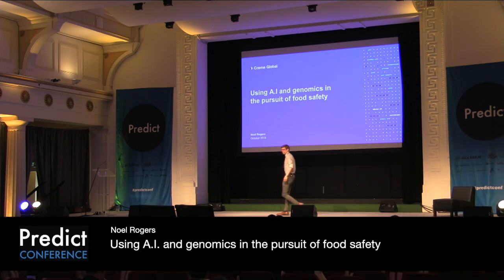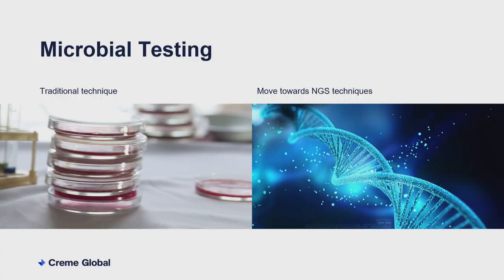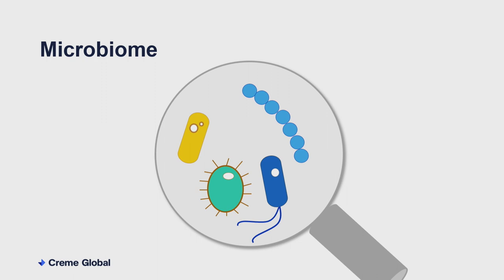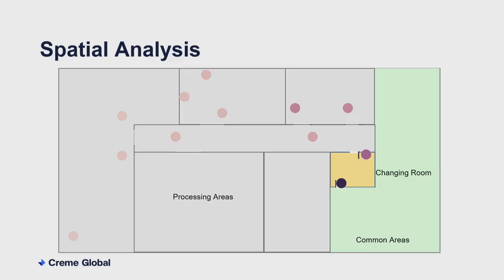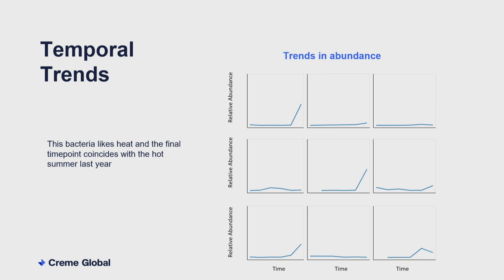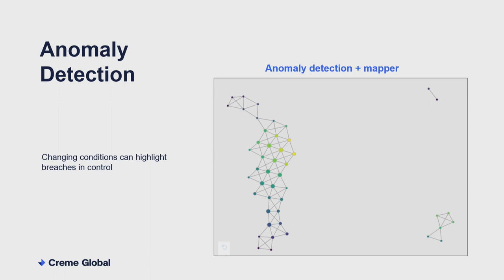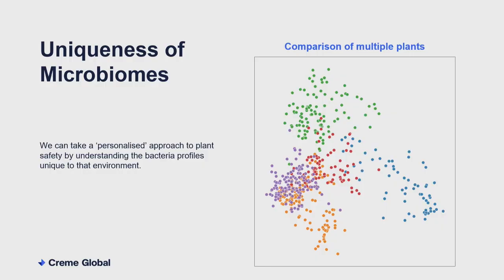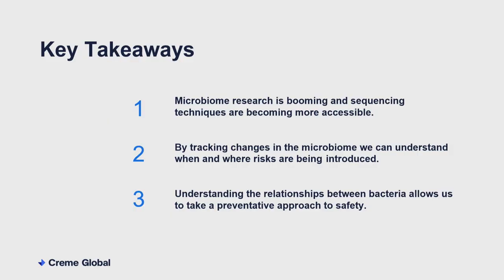Using A.I. and genomics in the pursuit of food safety: Noel Rogers